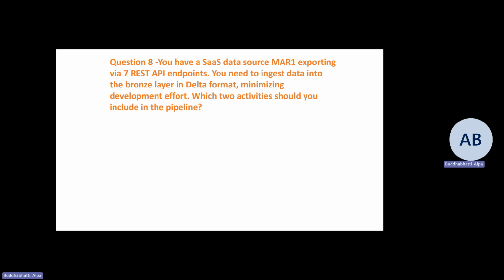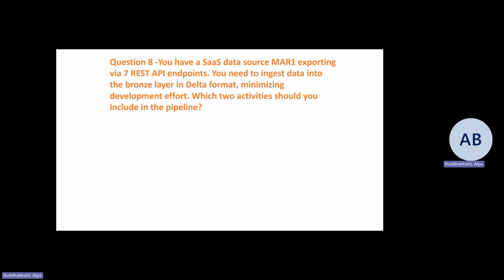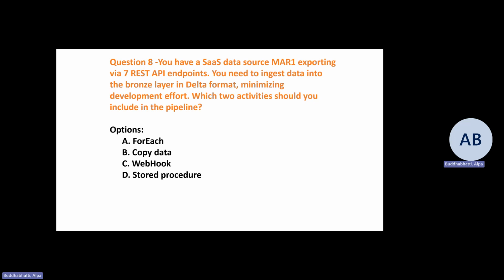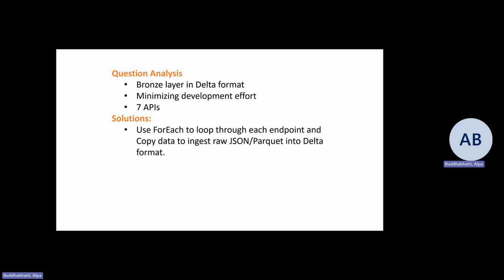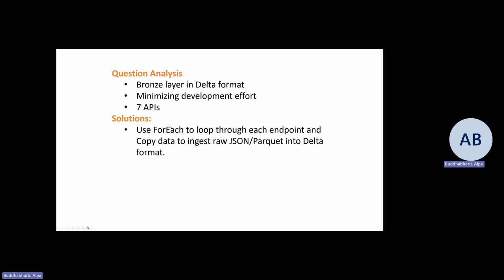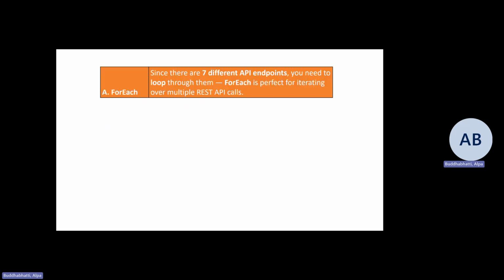Q8 DP 700 DataPipeline